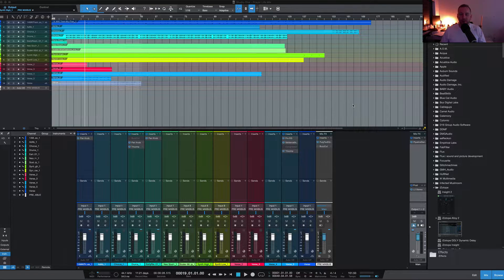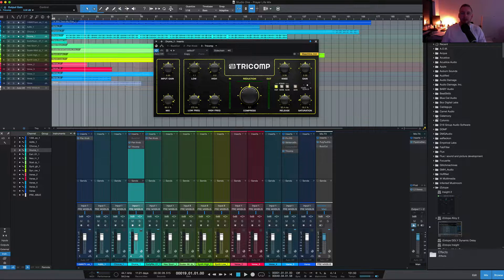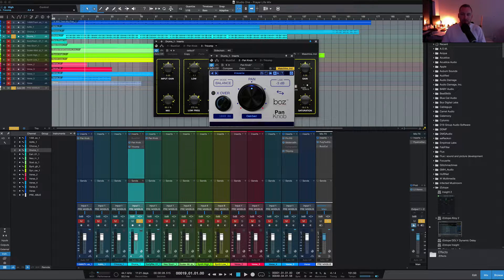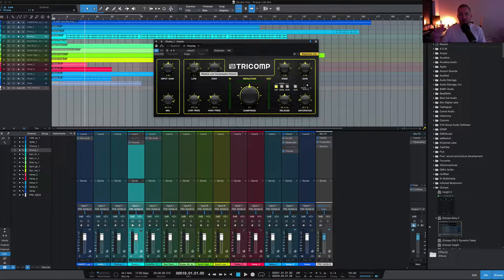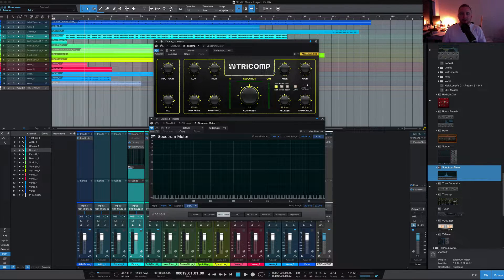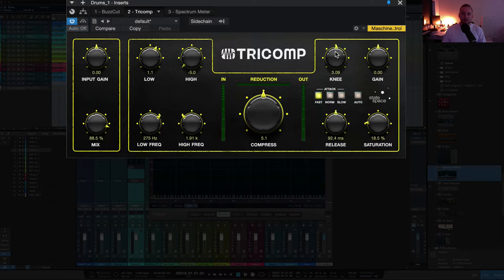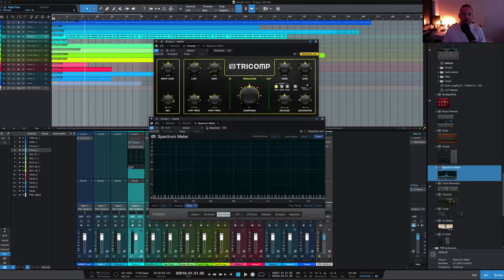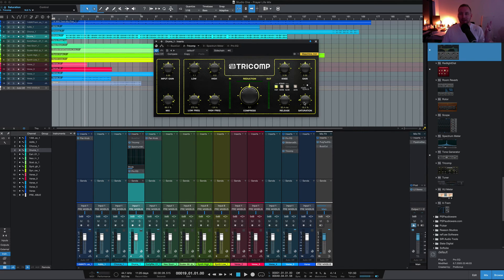Studio One 5 - Mix Fix (Drums) TRICOMP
In this tutorial I explain how to use studio one 5’s stock compressor Tricomp to tame the drum kit in the mix to correct issues it was creating with low-end. S15
Mixing with stock vst's (Plug-ins)

Studio gear:

1. iMac (Retina 5K, 27-inch, Late 2015) 4GHz Intel Core i7 24 GB 1867 MHz DDR3 AMD Radeon R9 M395 2048 MB
2. DAW: Studio One 5, Logic Pro X, Machine 2, FL studio
3. Avantone CLA-10’s with CLA200 Passive amplifier & Yamaha HS8S & SUB
4. Audio Interface: Antelope Audio Zentour & UAD Apollo
5. DAW: Studio one 4, Maschine 2, Logic x 10.3, FL studio
6. Software: Native Instruments Komplete 9, Tone 2 electra 2
7. Console 1 MK2
8. Sonarworks Reference 4
9. Screen Video Capture: Screen flow 7